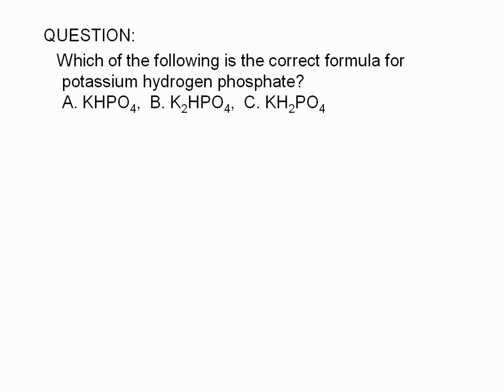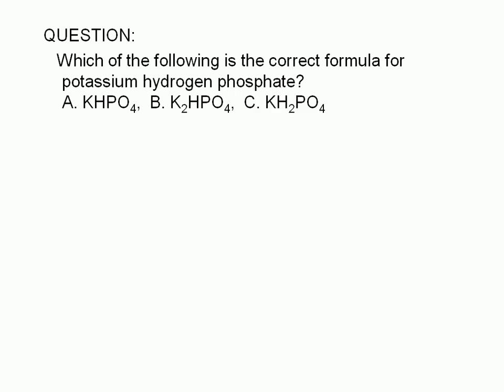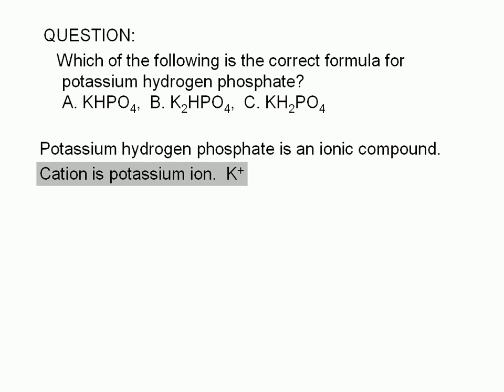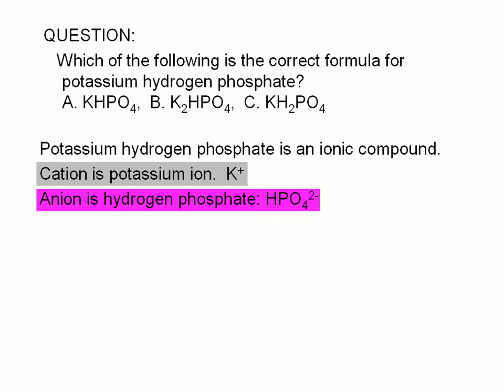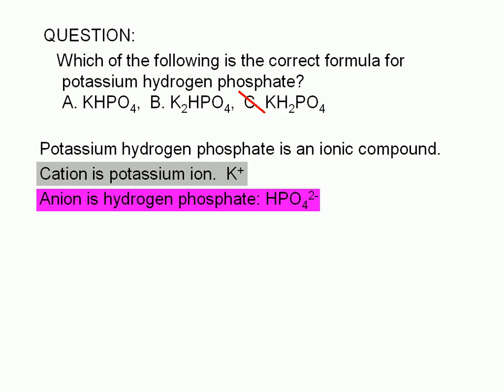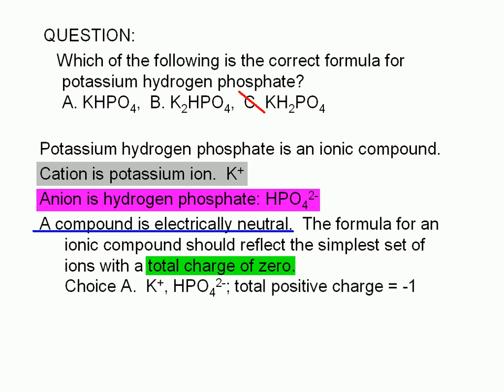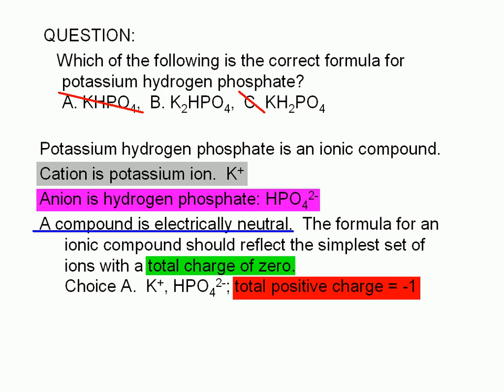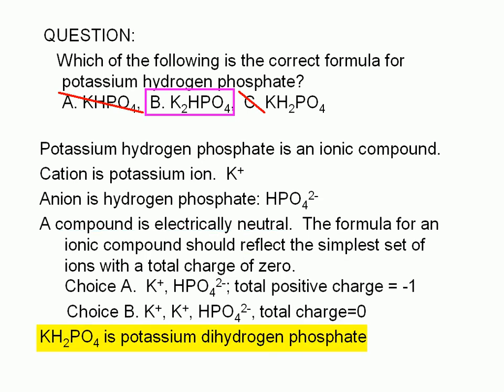1-27-4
QUESTION:
Which of the following is the correct formula for potassium hydrogen phosphate?
A. KHPO4,  B. K2HPO4,  C. KH2PO4